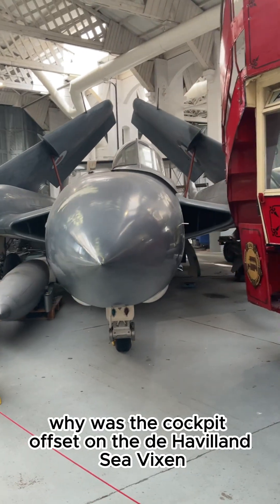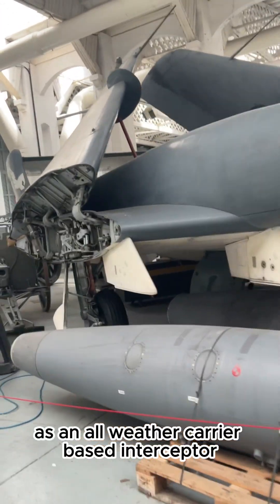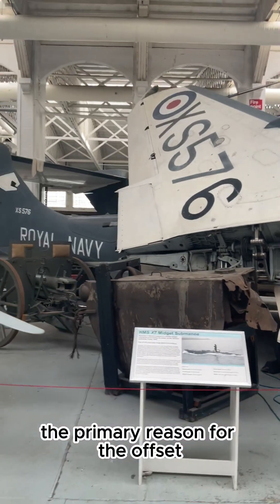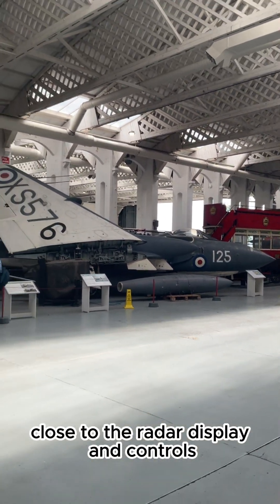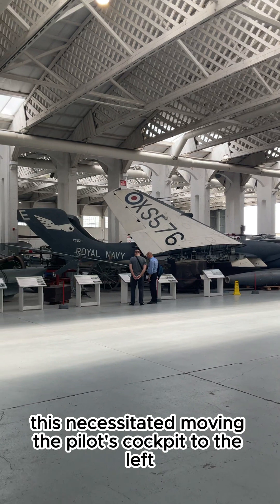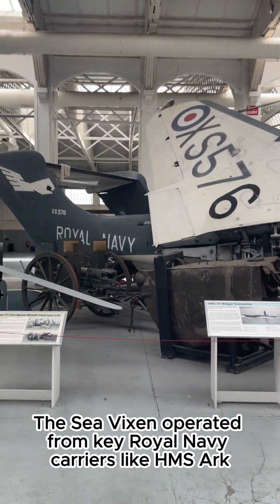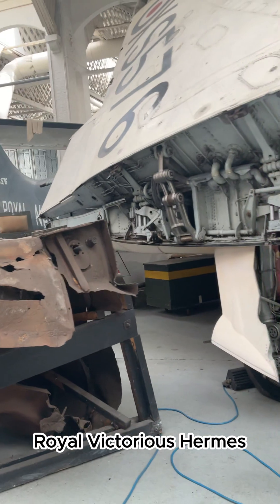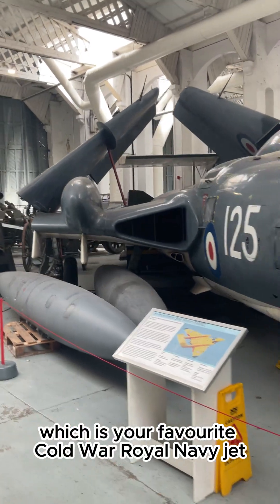Why was the cockpit offset on the de Havilland Sea Vixen?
The de Havilland Sea Vixen's distinctive offset cockpit was a direct result of its two-crew design. As an all-weather, carrier-based interceptor, it required both a pilot and a dedicated radar operator.  The primary reason for the offset was to create space for the radar operator and their equipment.  Positioning the operator within the fuselage, close to the radar display and controls, was crucial for effective target tracking, particularly in adverse weather conditions.  This necessitated moving the pilot's cockpit to the left.  The resulting "coal hole" position for the radar operator, lower and to the right of the pilot, provided better access to the radar suite and a more focused workspace.  The Sea Vixen operated from key Royal Navy carriers like HMS Ark Royal, Victorious, Hermes, Centaur, and Eagle, serving as a crucial all-weather interceptor.
Which is your favourite Cold War Royal Navy jet?